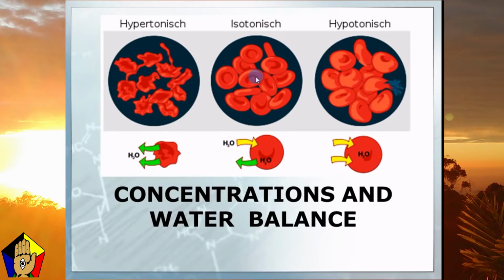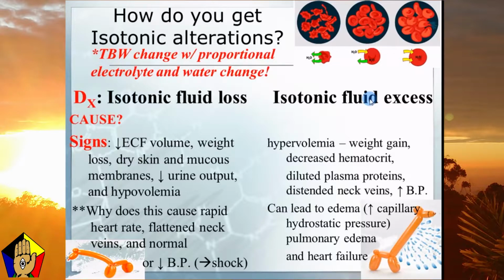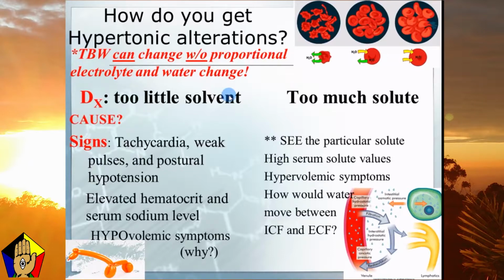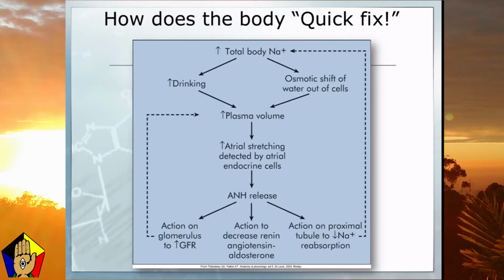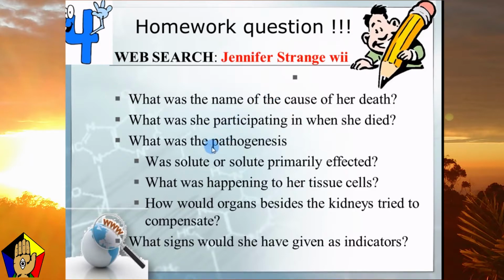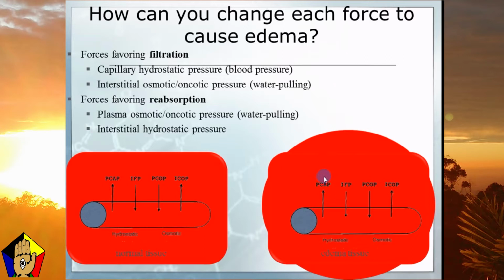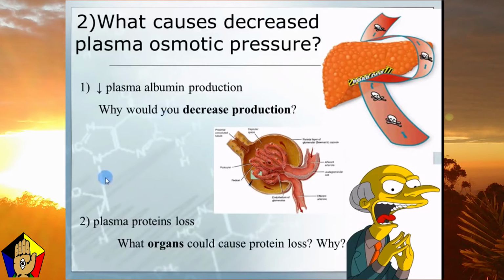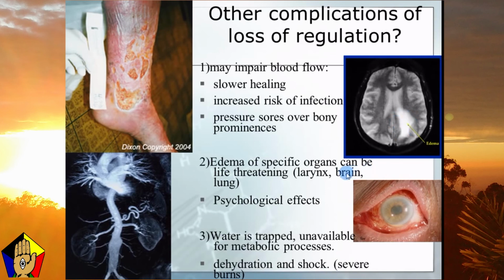fluid regulation imbalances 9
Every part of your body needs water to function. When you are healthy, your body is able to balance the amount of water that enters or leaves your body.

A fluid imbalance may occur when you lose more water or fluid than your body can take in. It can also occur when you take in more water or fluid than your body is able to get rid of.
Causes

Your body is constantly losing water through breathing, sweating, and urinating. If you do not take in enough fluids or water, you become dehydrated.

Your body may also have a hard time getting rid of fluids. As a result, excess fluid builds up in the body. This is called fluid overload (volume overload). This can lead to edema (excess fluid in the skin and tissues).

Many medical problems can cause fluid imbalance:

    After surgery, the body often retains large amounts of fluid for several days, causing swelling of the body.
    In heart failure, fluid collects in the lungs, liver, blood vessels, and body tissues because the heart does a poor job of pumping it to the kidneys.
    When the kidneys do not work well because of long-term (chronic) kidney disease, the body cannot get rid of unneeded fluids.
    The body may lose too much fluid due to diarrhea, vomiting, severe blood loss, or high fever.
    Lack of a hormone called antidiuretic hormone (ADH) can cause the kidneys to get rid of too much fluid. This results in extreme thirst and dehydration.

Often, a high or low blood level of sodium or potassium is present as well.

Medicines can also affect fluid balance. The most common are water pills (diuretics) to treat blood pressure, heart failure, liver disease, or kidney disease.